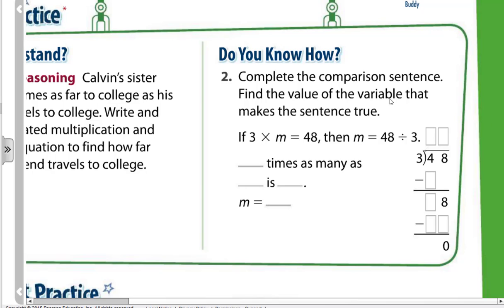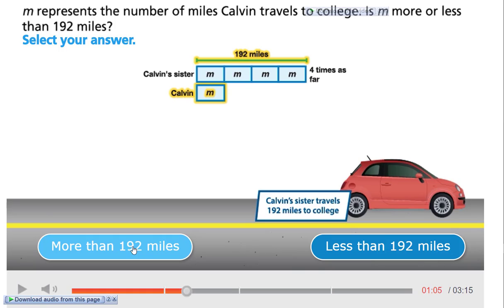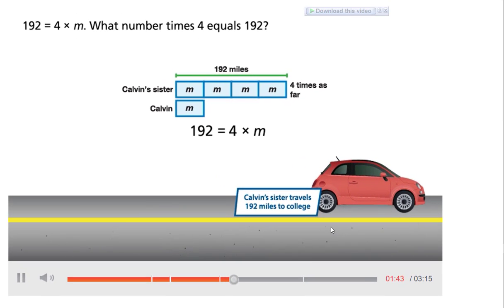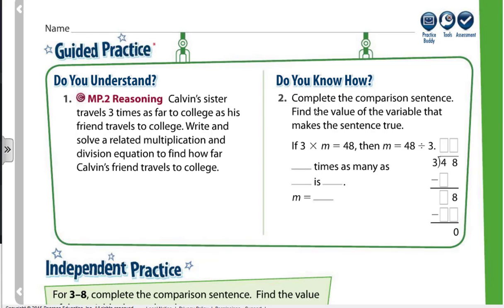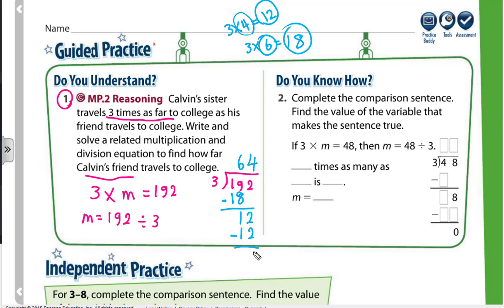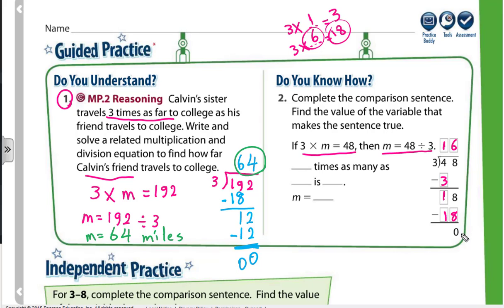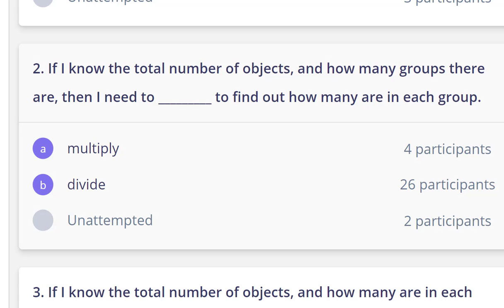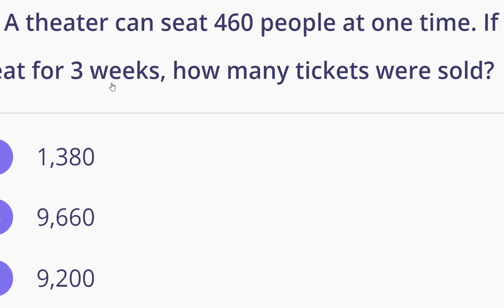Continue to solve comparison Situations